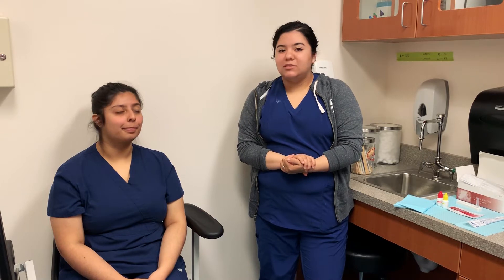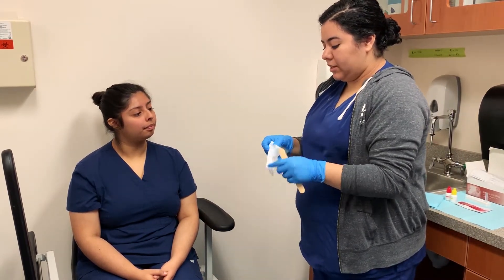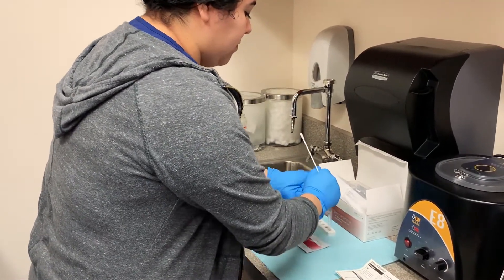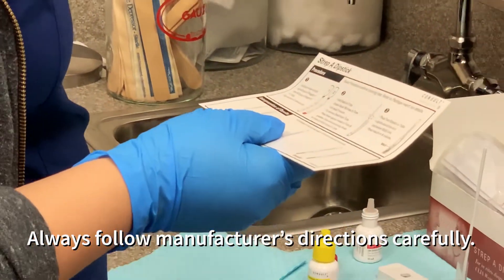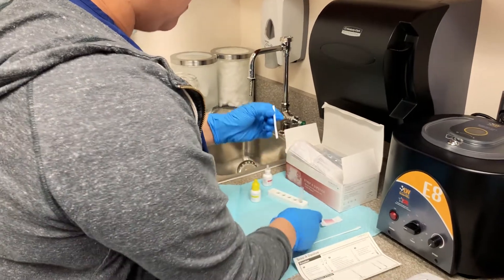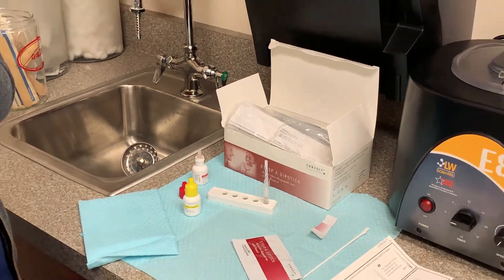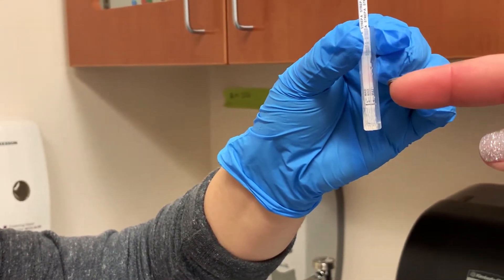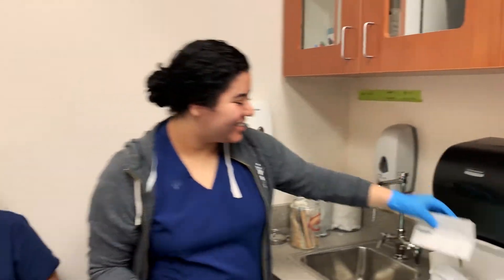Completing a Throat Culture & Rapid Strep Test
Note: Manufacturer instructions may vary, always follow instructions included in your rapid strep kit closely. Wait the full suggested time before reporting out results.